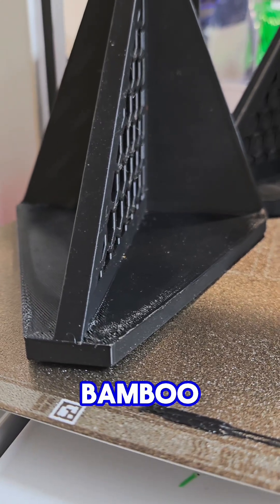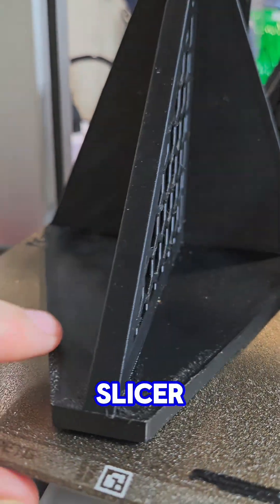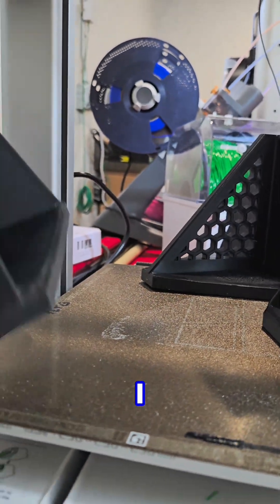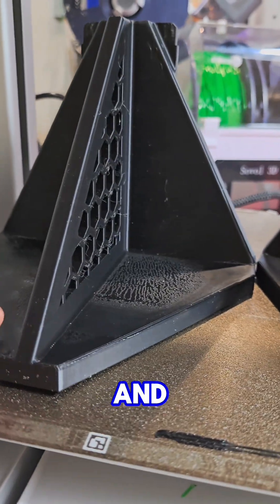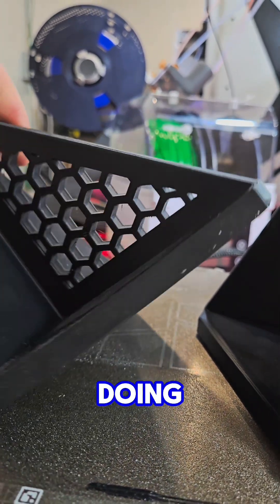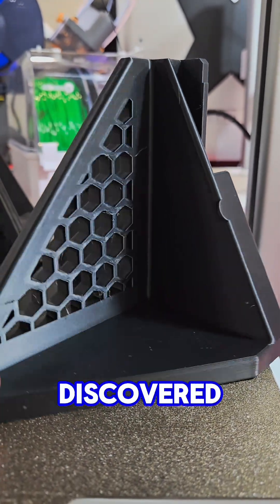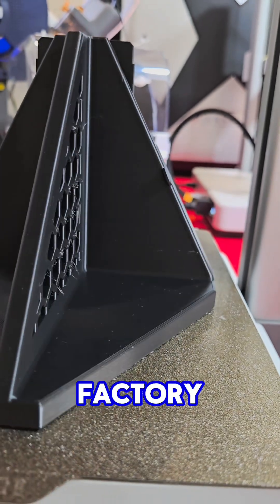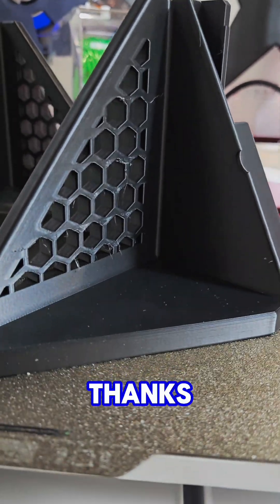Bambu Lab Petg Cheat Code! Finally Got it Dialed in!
After many fails and lots of research I finally got this Bambu Lab Petg dialed in on the A1. Petg has always given me issues and I'm super happy to have finally figured it out!